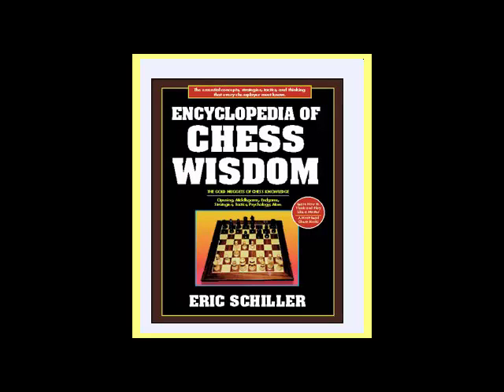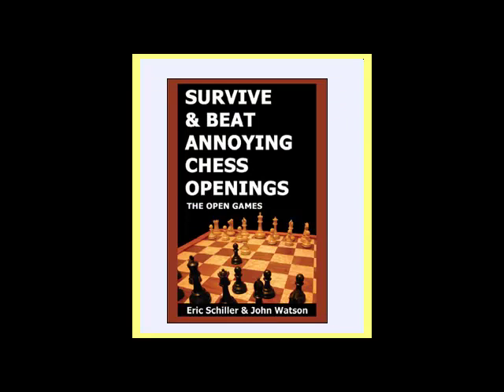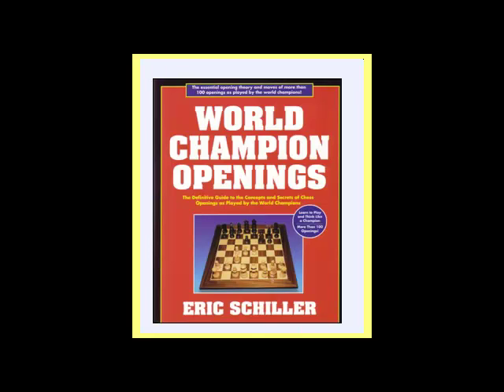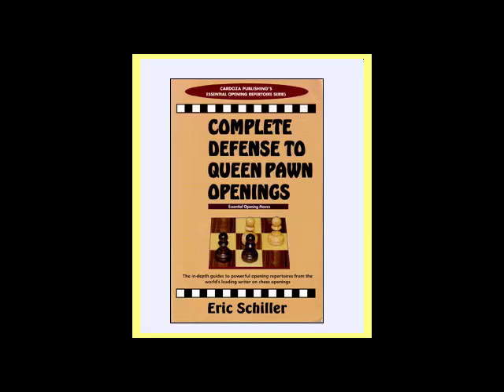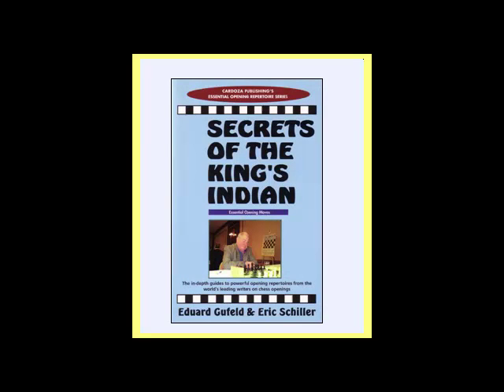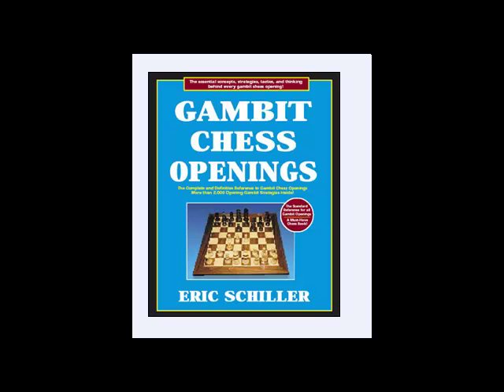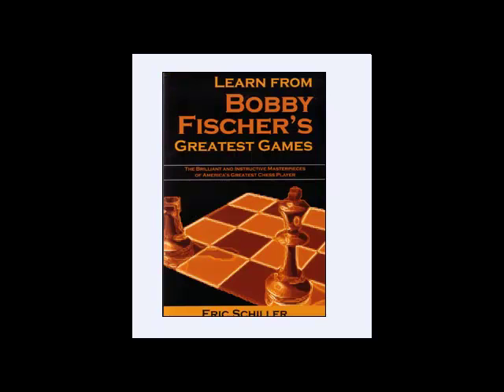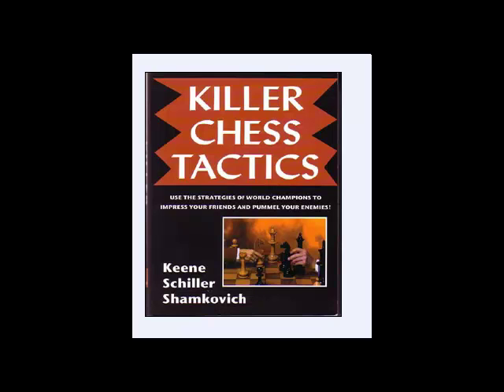Eric Schiller's books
Inroduction to several chess books by chess master Eric Schiller